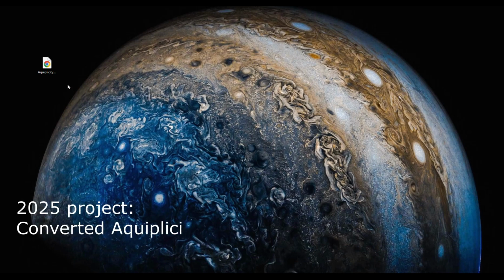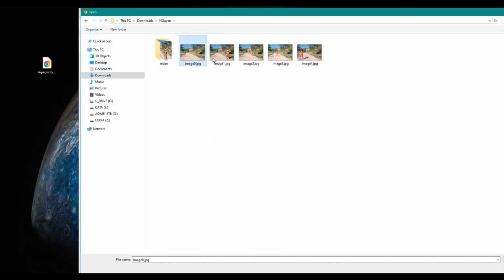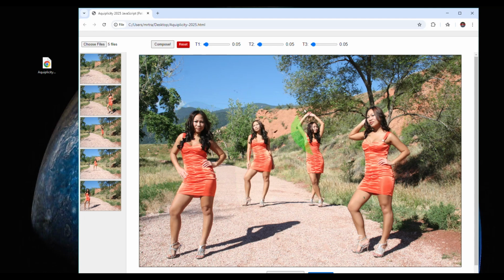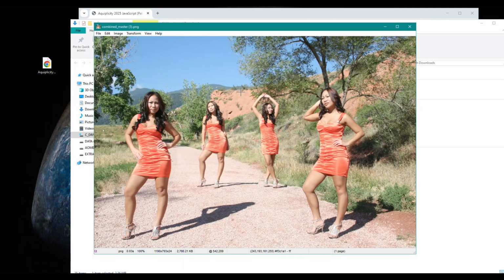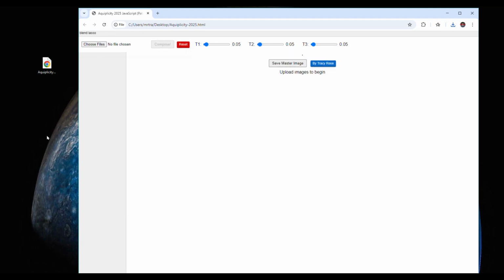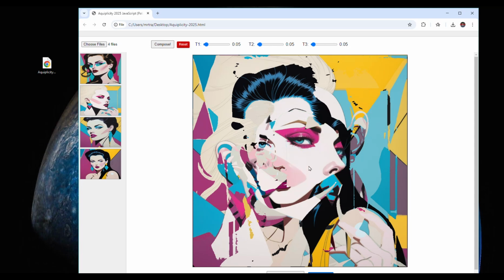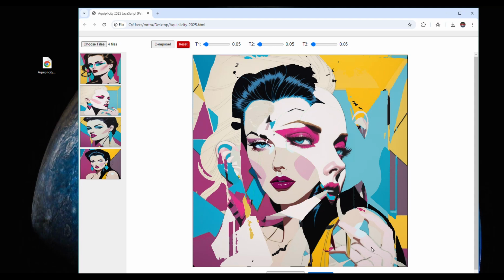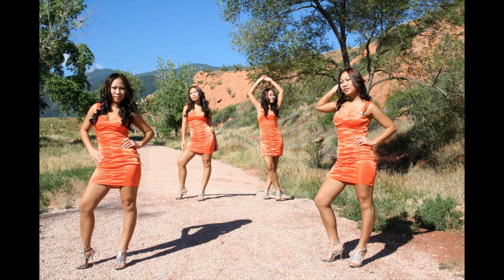PODCAST: Euclidean Color Dist in Aquiplicity